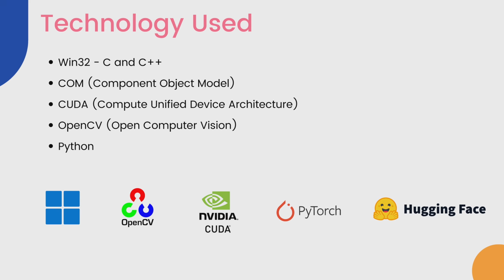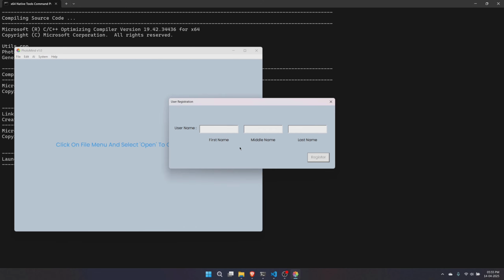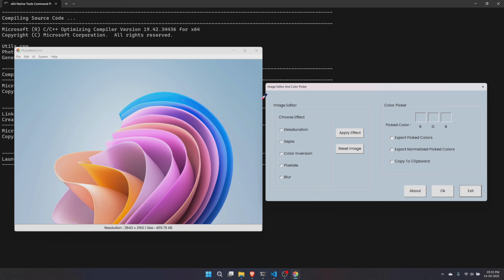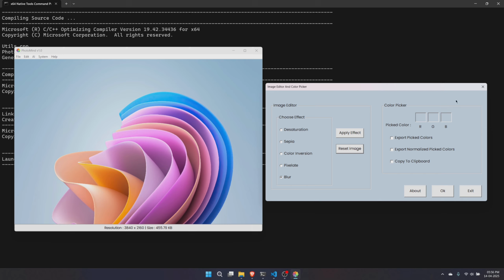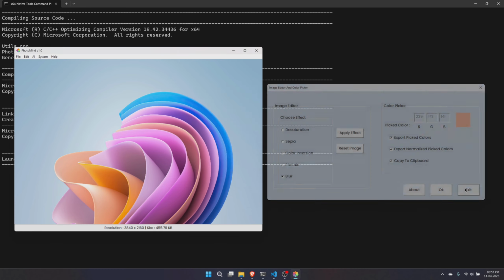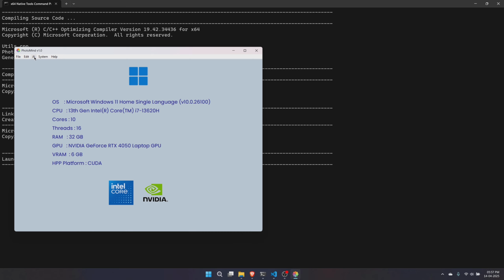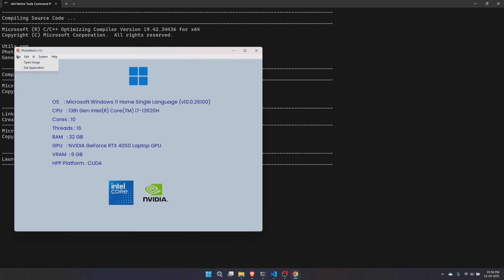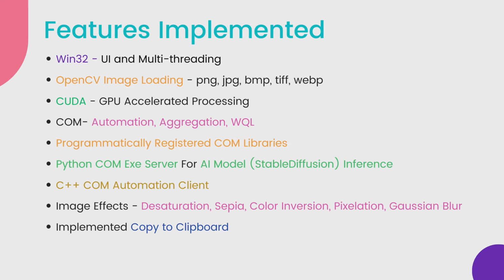"PhotoMind " by Atharv Dhananjay Natu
PhotoMind : An Image Editor application developed for Windows using Win32 and COM, which allows you to apply filters on images, generate AI images, use a color picker to select any pixel color, and export picked colors.

Technology Used

SDKs (Software Development Kits) and Frameworks
Win32 SDK
COM (Component Object Model)
CUDA (Compute Unified Device Architecture
OpenCV (Open Computer Vision)
PyTorch
Programming Languages - C, C++ and Python
AI Model - Stable Diffusion

Features Implemented
Win32 - UI and Multi-threading.
OpenCV Image Loading - png, jpg, bmp, tiff, webp
CUDA - GPU Accelerated Processing
COM- Automation, Aggregation, WQL
Programmatically Registered COM Libraries
Python COM Exe Server for AI Model Inference to generate images from text prompt
C++ COM Automation Client
Image Effects
Desaturation
Sepia
Color Inversion
Pixelation
Gaussian Blur
Implemented Copy to Clipboard
Color Picker Utility like Microsoft Paint
References
AstroMediComp Win32 and COM Notes
Programming Windows 5th Edition - Charles Petzold
Windows VIA C/C++ - Jeffrey Richter, Christophe Nasarre